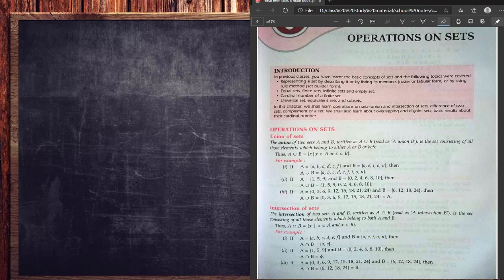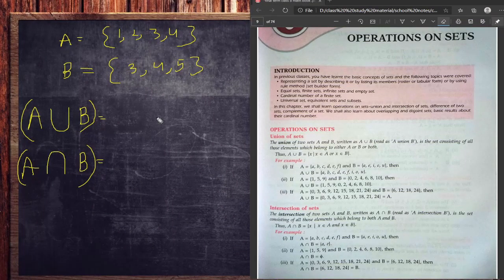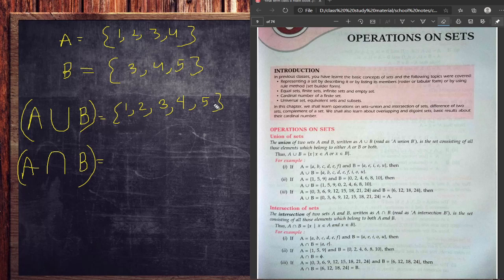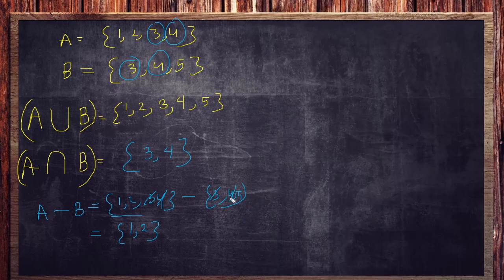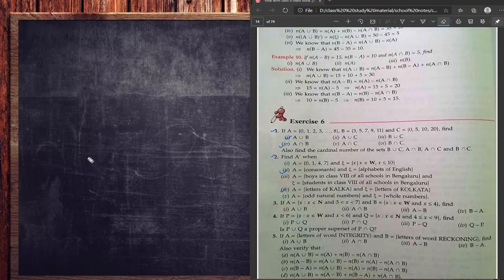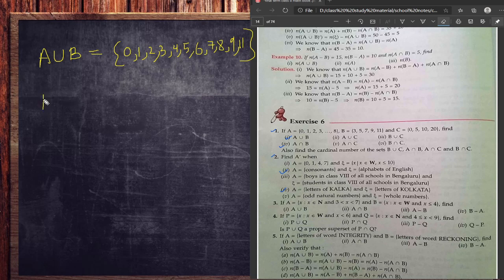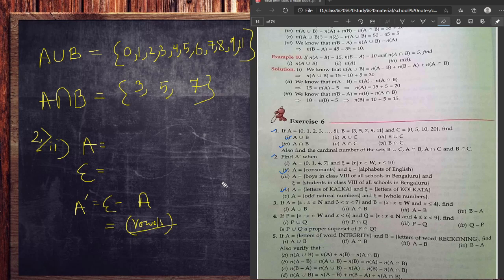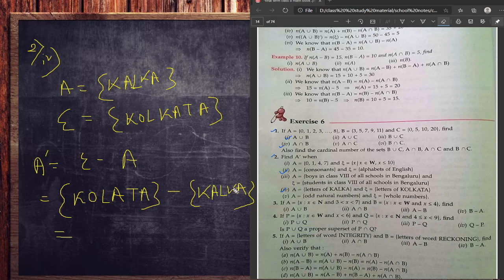Idea of Sets class 8